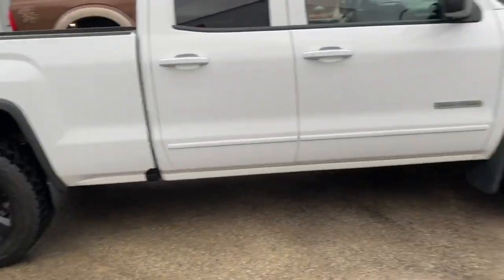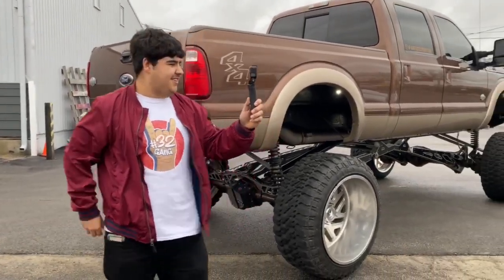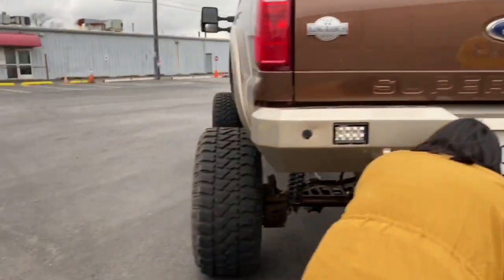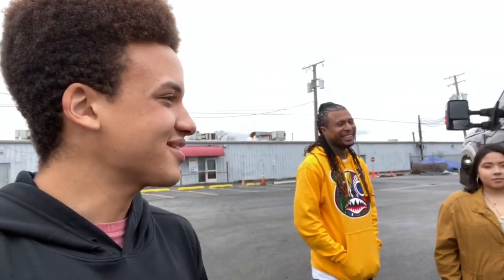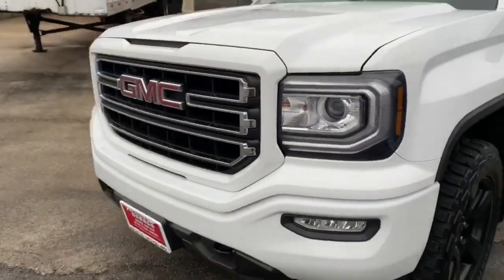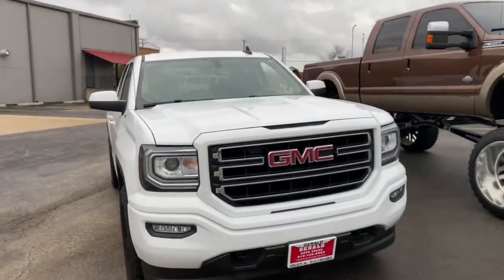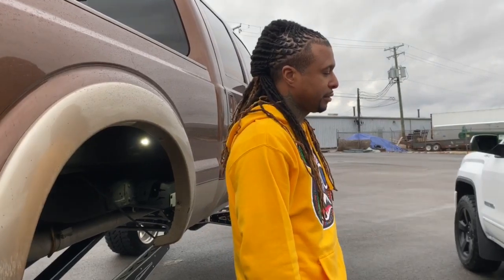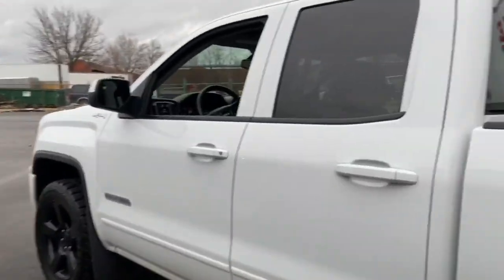CJ On 32s NEW TRUCK!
Stopped by Crusader Customs to check out CJ On 32s new truck! 2017 GMC 1500 and talk about the plans for the build!